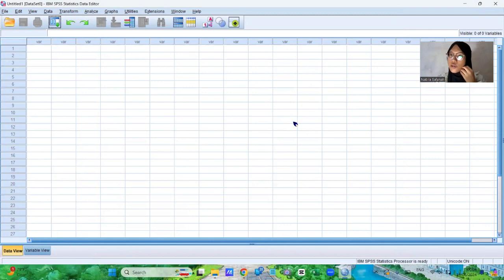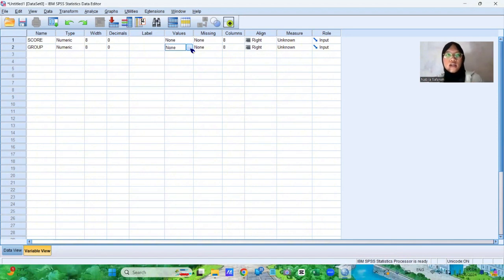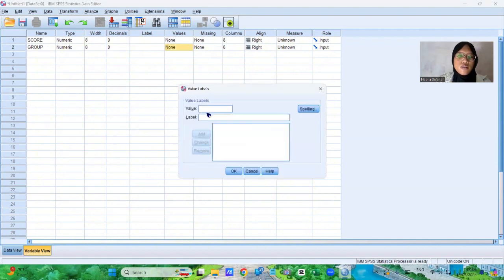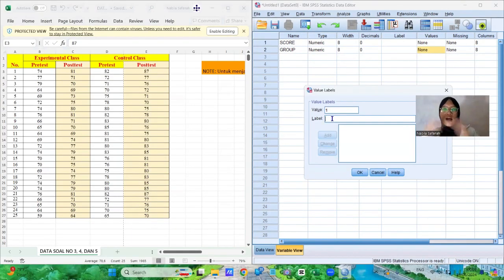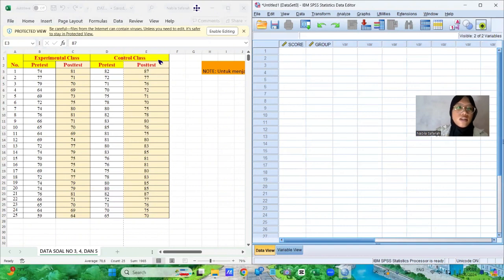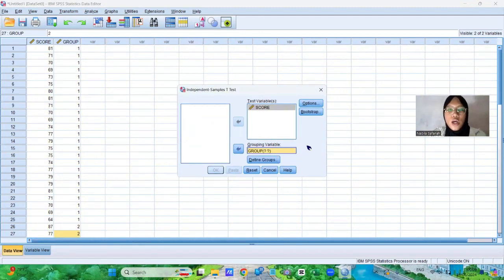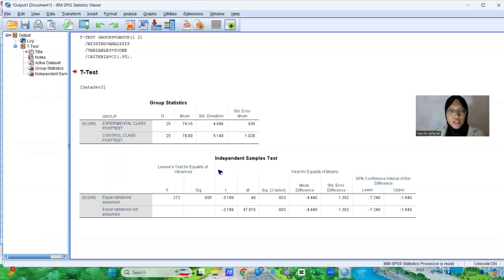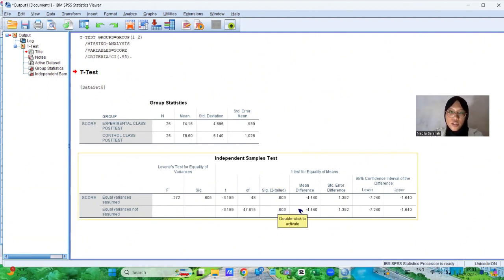HYPOTHESIS TEST (INDEPENDENT T-TEST) - NABILA SAFANAH, 2211040087 CLASS 4D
Hello guys, this video is made for the final test of Statistic subject teached by Agus Hidayat M.Pd as the lecturer.  Explaining about the 5 Statistic test that we already learned, in this video i will explain to you guys about the Hypothesis test (Independent T-Test) in SPSS app.